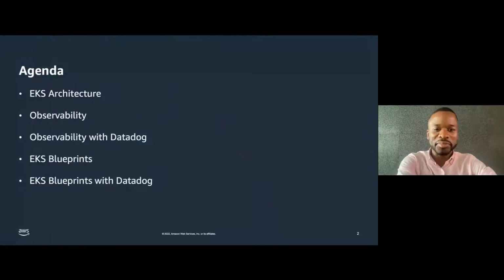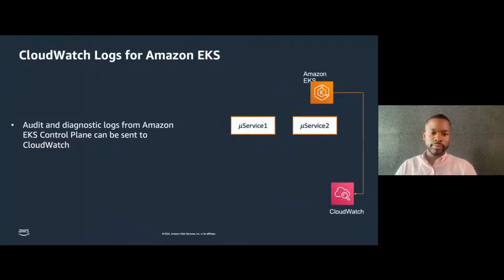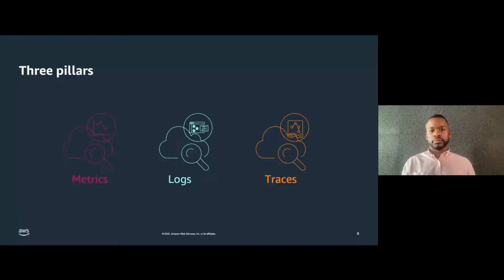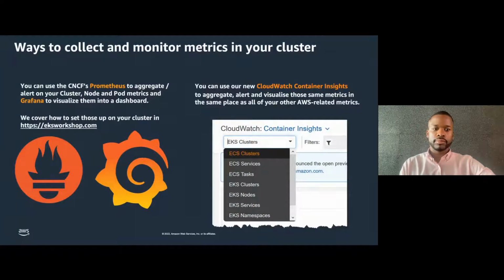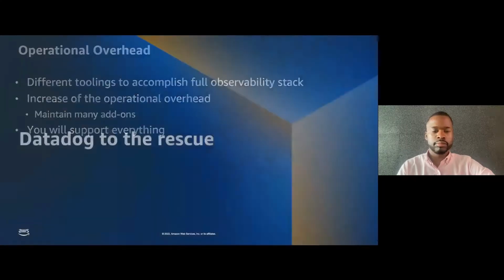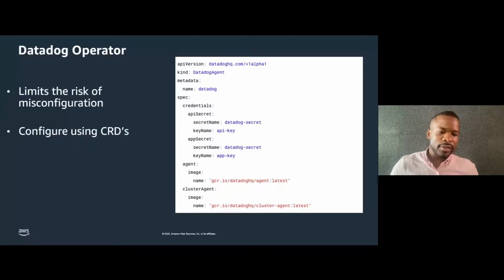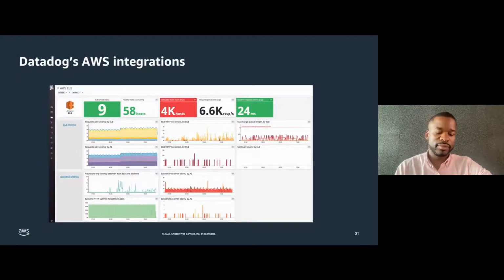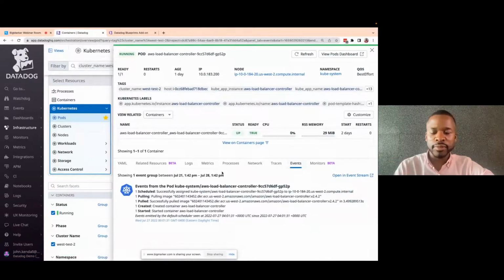Monitor EKS Blueprints With Datadog and AWS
Amazon Elastic Kubernetes Service (EKS) is a managed container service designed to deploy and scale cloud-based or on-premises Kubernetes applications. To help automate Kubernetes deployments like EKS, organizations are increasingly turning to popular infrastructure-as-code (IaC) frameworks like HashiCorp Terraform and AWS Cloud Development Kit (AWS CDK). However, setting up an IaC-based infrastructure with EKS needs tools such as Datadog for observability and requires deep expertise in AWS and Kubernetes.

To make using EKS easier, Amazon introduced EKS Blueprints, a collection of IaC modules that will help you configure and deploy consistent, batteries-included EKS clusters across accounts and regions. In addition, Datadog now has an EKS add-on to simplify deploying Datadog in EKS Blueprints environments.

Join our experts from AWS and Datadog to discover:
- How Datadog provides a unified view of the health and performance of infrastructure-as-code Kubernetes environments like EKS Blueprints
- How Datadog and EKS Blueprints can help your teams scale Kubernetes operations